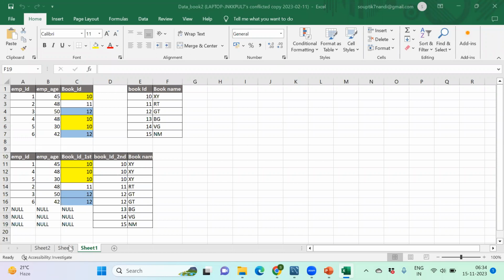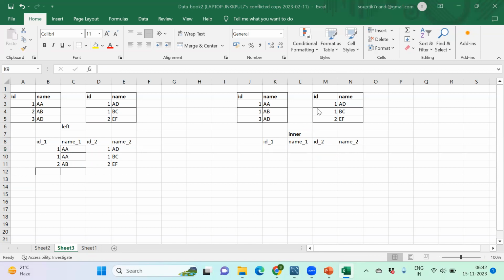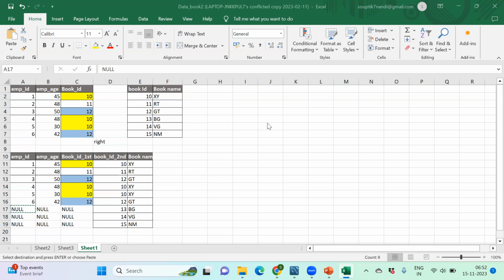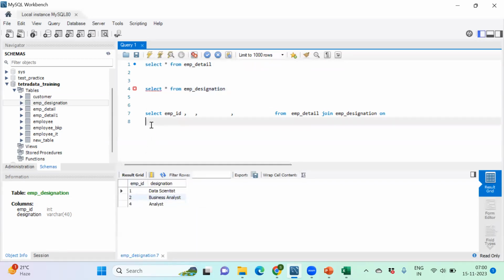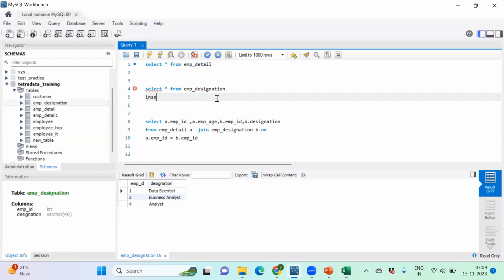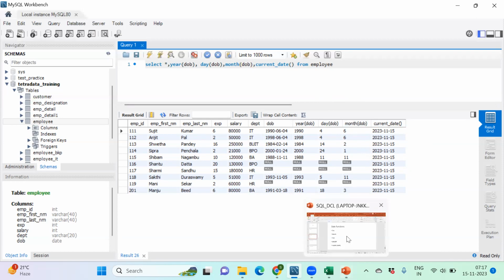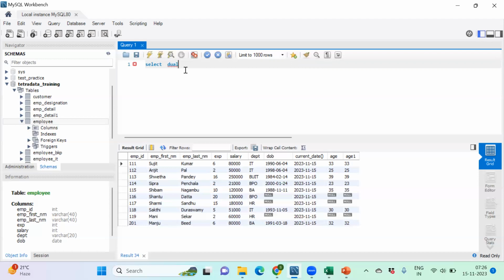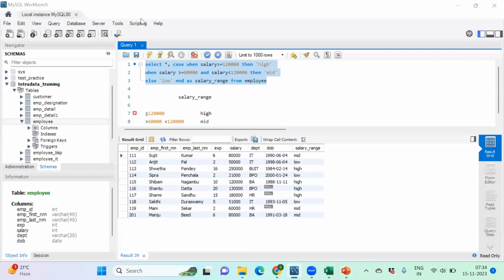Data Course Class 7